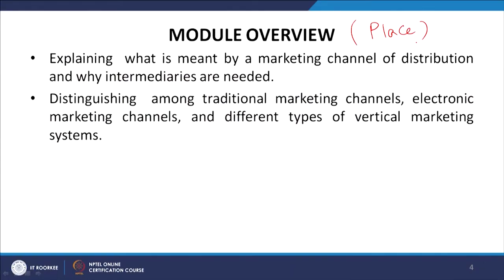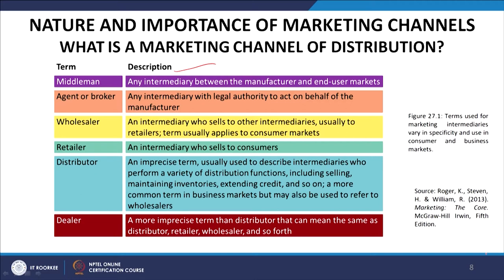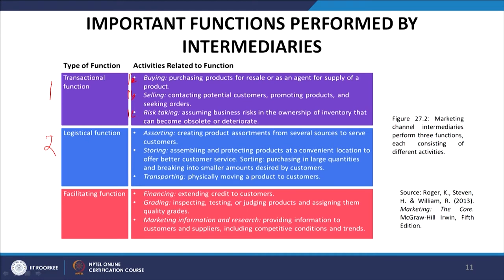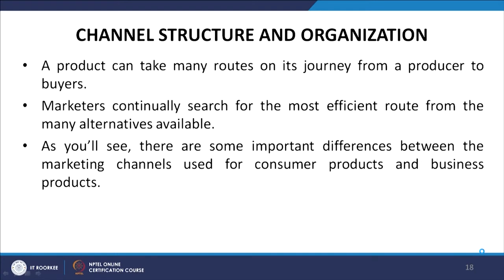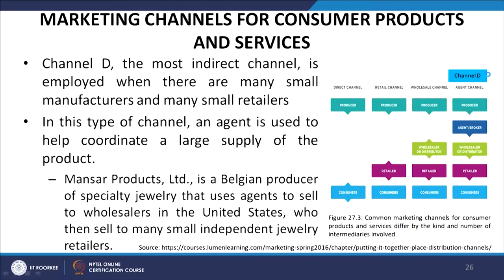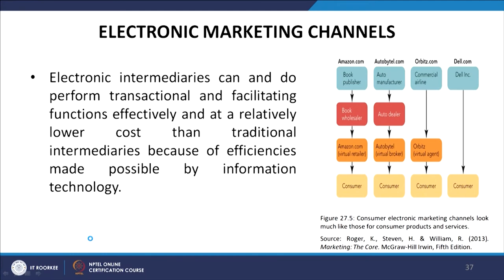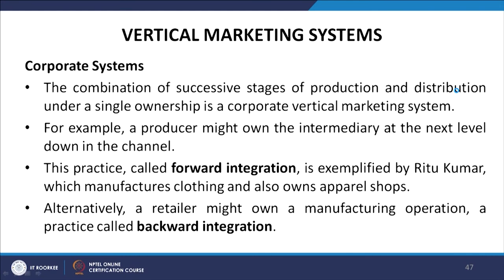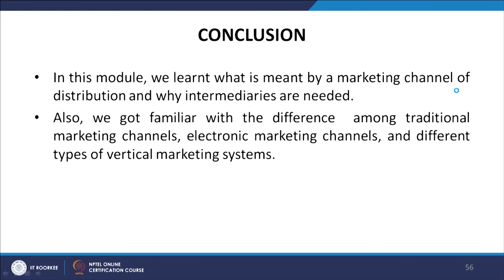Lecture 27 Managing Marketing Channels and Supply Chains Part 1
This module explains what is meant by a marketing channel of distribution and why intermediaries are needed. It Distinguishes among traditional marketing channels, electronic marketing channels, and different types of vertical marketing systems.